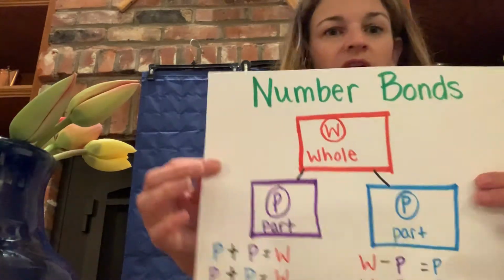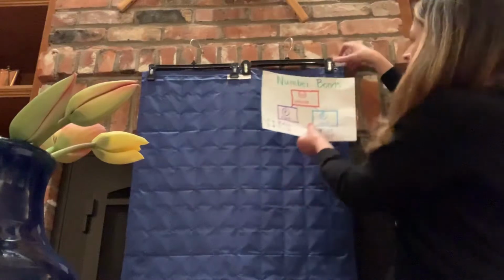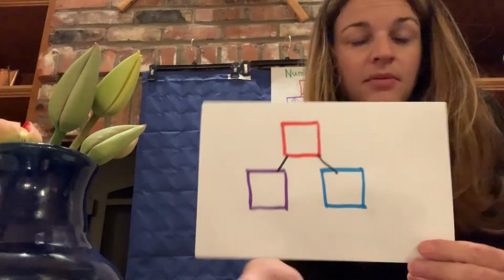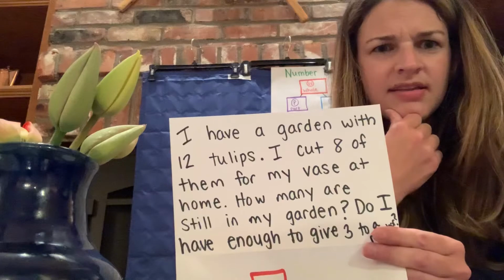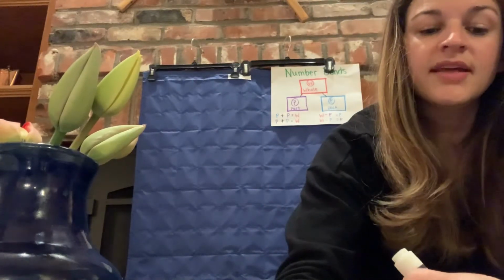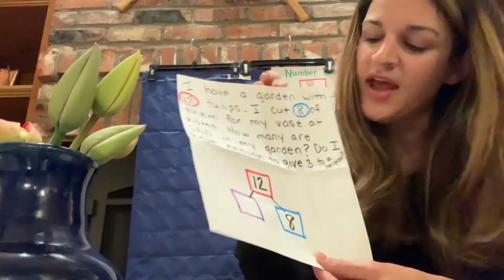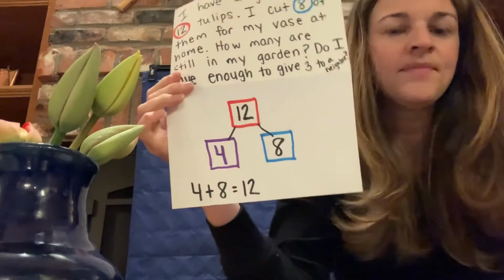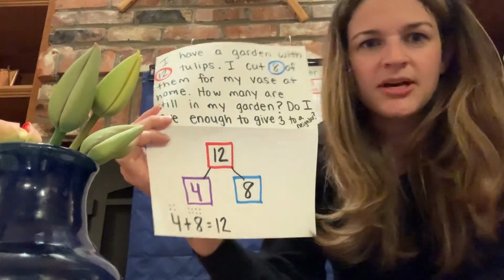Math Lesson: Story Problems Part 2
Learn how to use organizers to solve story problems